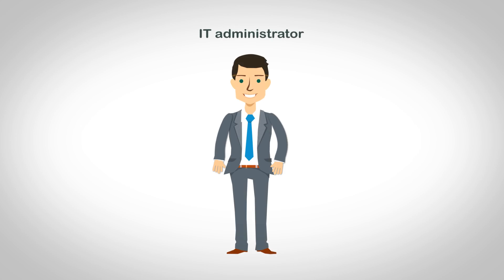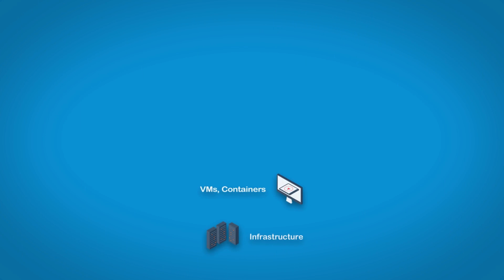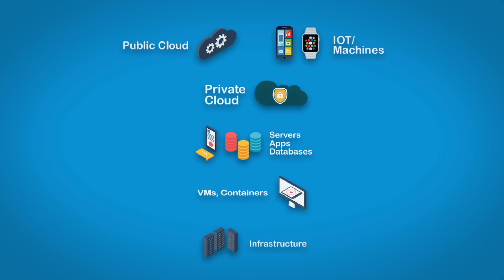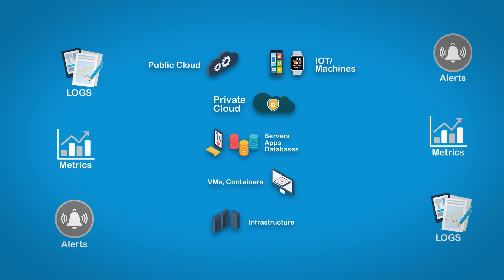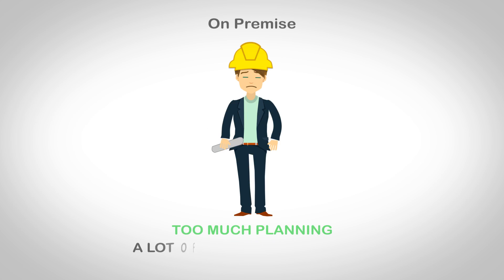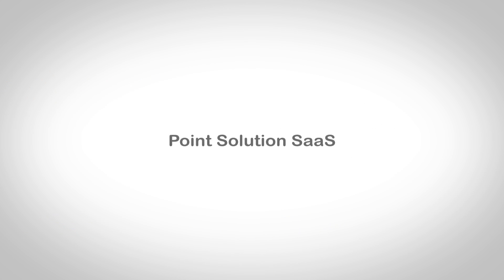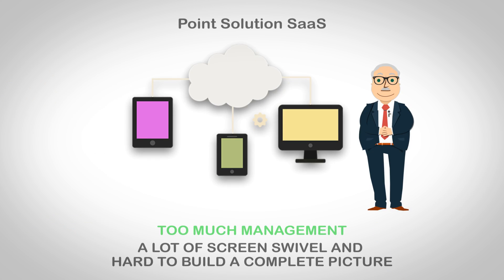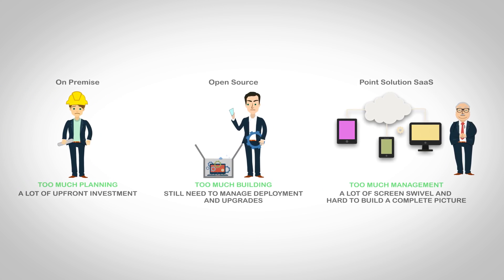Introducing Cisco Zeus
Introduction video for Zeus, Cisco's Cloud-Based Assurance Service.